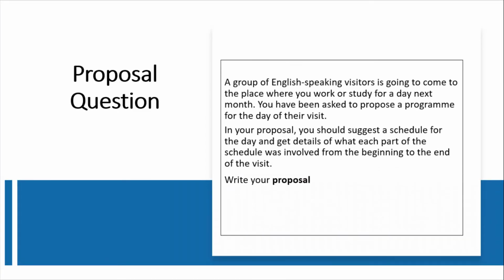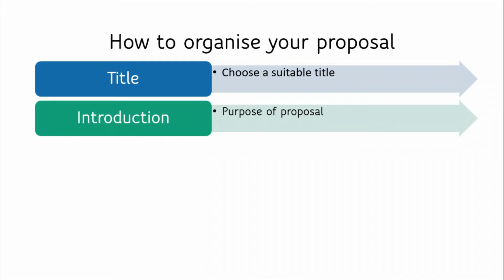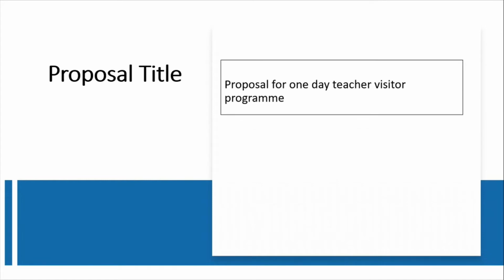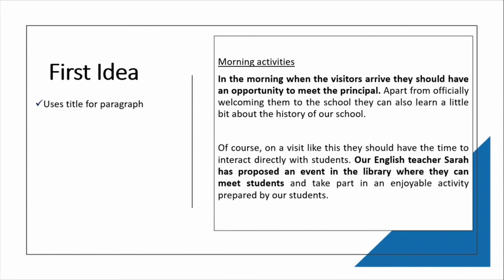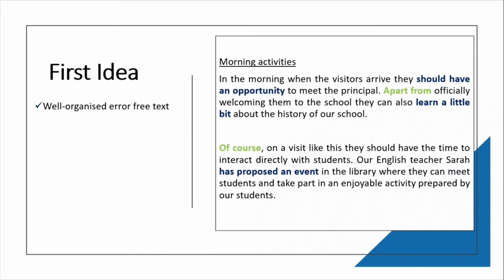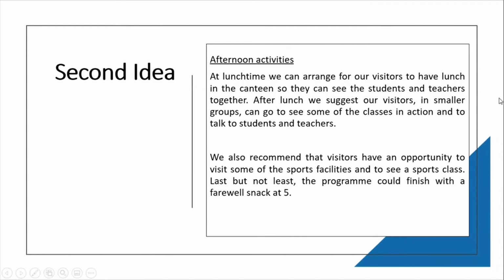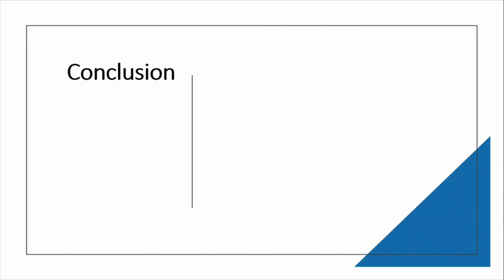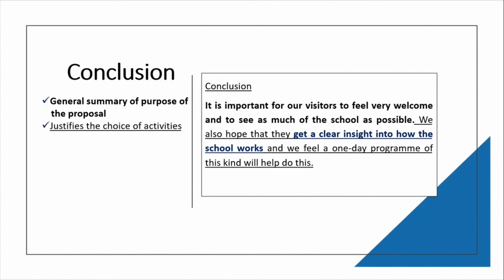Cambridge Advanced C1: How to write a good proposal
You need to write a proposal for the C1 Advanced (CAE) exam but you're not sure where to start? In this lesson, I’ll show you exactly how to structure a high-scoring proposal step by step.

You’ll learn:
 The correct structure for a C1 Advanced proposal
 Formal language you should use
Useful phrases examiners expect
 How to organise your ideas clearly
Tips to avoid losing marks

This video is perfect for students preparing for the Cambridge C1 Advanced exam who want to improve their Writing Part 2 score.

0:00 PROPOSAL SAMPLE EXAM QUESTION
0:36 ORGANISING YOUR WRITING PLAN
1:38 PROPOSAL TITLE
2:02 INTRODUCTION
2:47 FIRST IDEA
4:16 SECOND IDEA
5:29 CONCLUSION